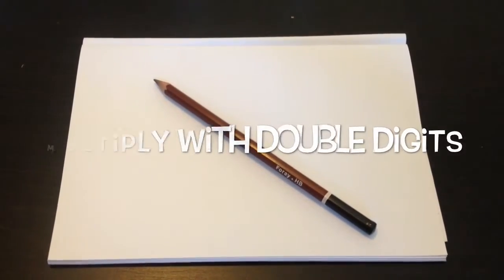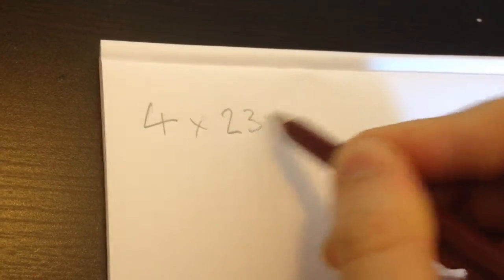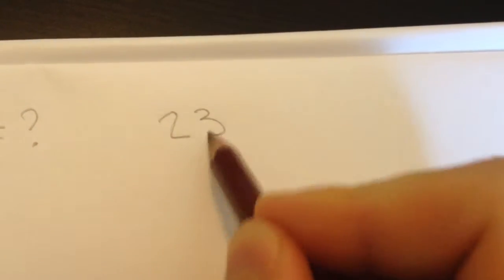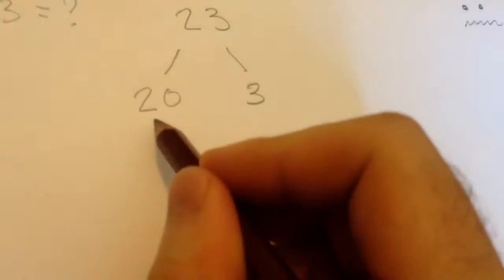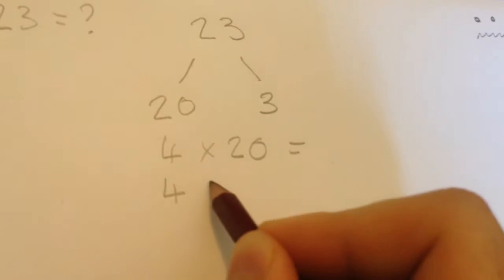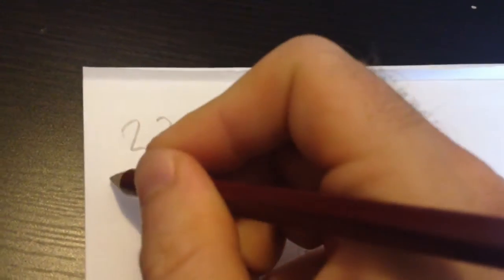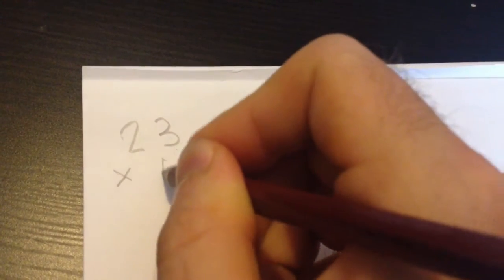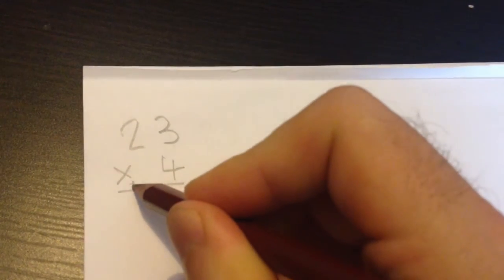Multiplying Double Digit Numbers